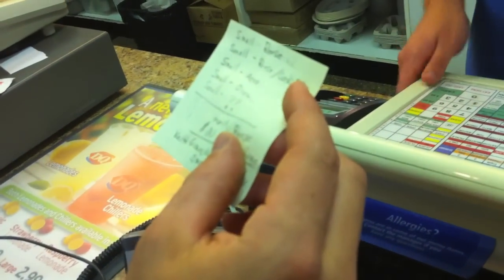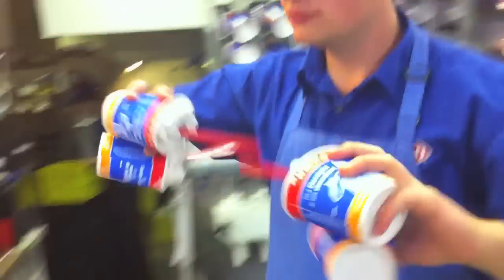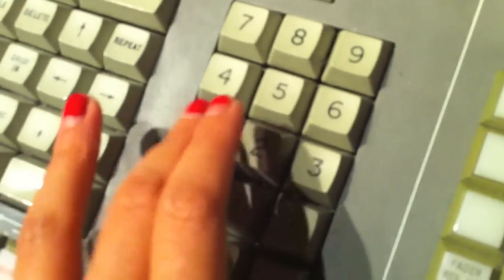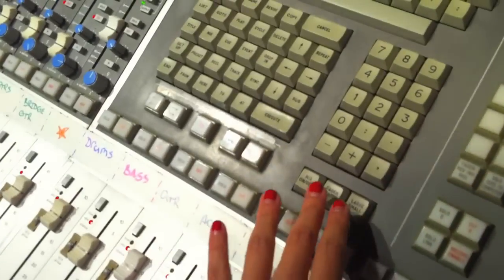CHESCA - Mixing Day 1: On Your Own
Mixing "On Your Own"
for Chesca's upcoming EP due out early 2011.

"Blizzard Man... if he can't do it, no one can."
- Blain

Mix Engineer & Record Producer: Jeff Dawson
Assistant Engineer: Jeremy Patch
Runner: Blain Mckim
Studio Owner: Rob Darch

Recorded at Hipposonic (Mushroom Studios)